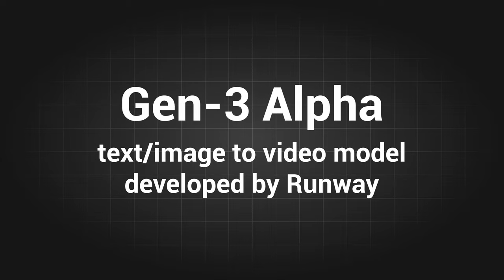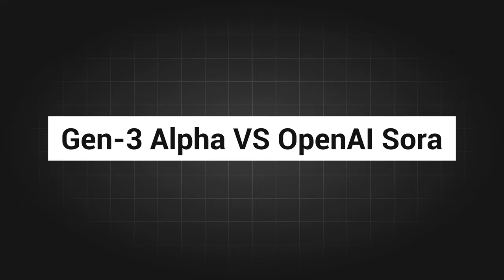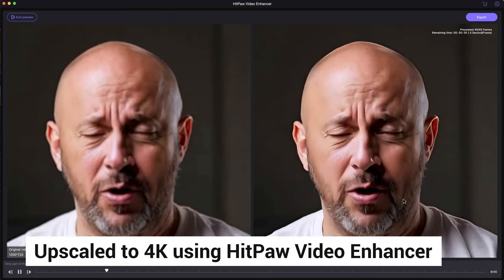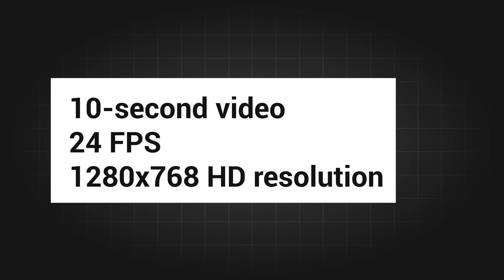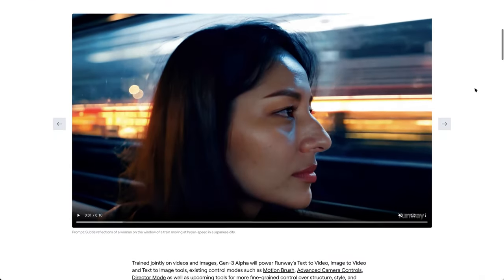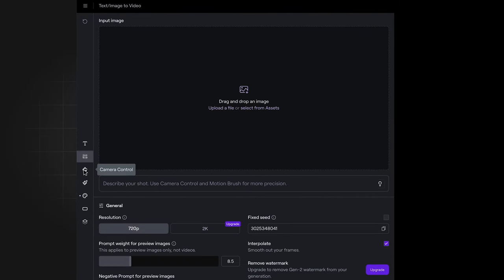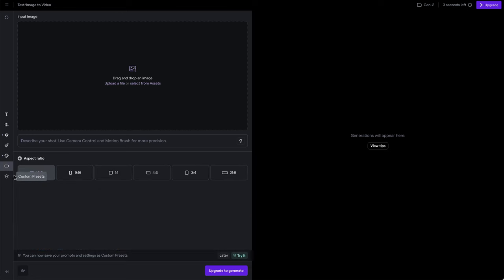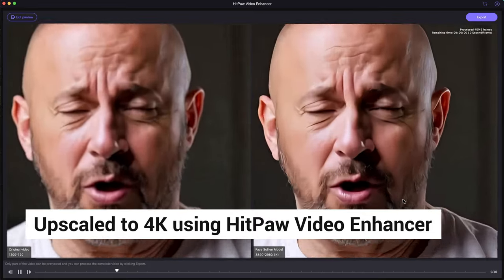Runway Gen-3 Alpha VS OpenAI Sora - AI Text to Video Full Comparison | Best AI Video Generator?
This video compares Runway Gen-3 Alpha and OpenAI Sora in AI video generation. I upscaled the videos to 4K using HitPaw Video Enhancer. Which one do you think is better?

Chapters:
0:00 Intro
0:2p Runway Gen-3 Alpha VS OpenAI Sora
1:47 What's more

⚠️ Important Notice:
Videos in this video come from Runway Gen-3 Alpha's blog and OpenAI. If any use of the videos is inappropriate, please let me know and delete it. Thanks!